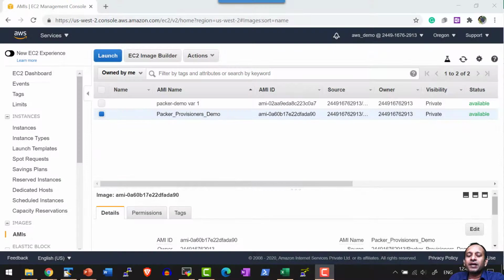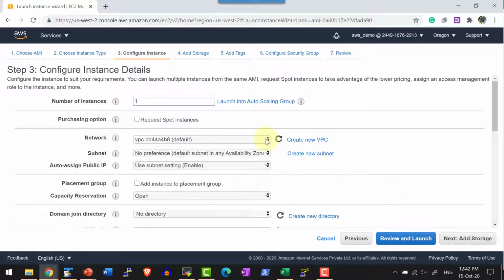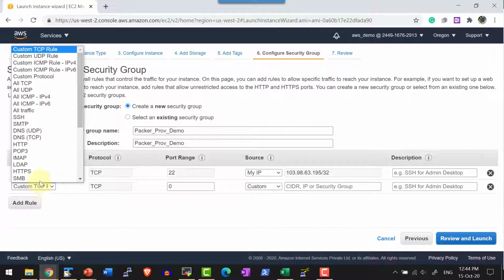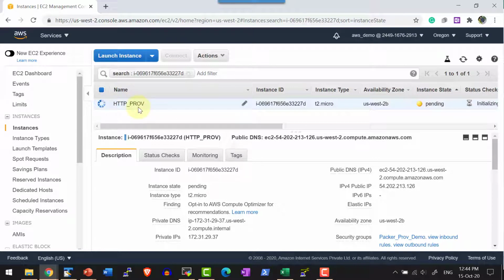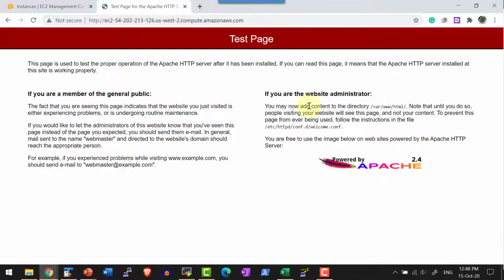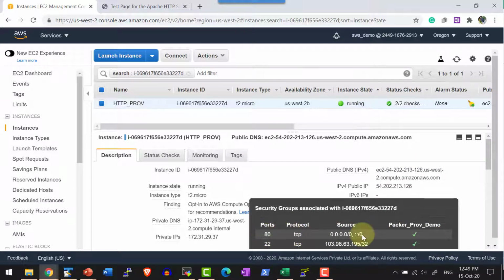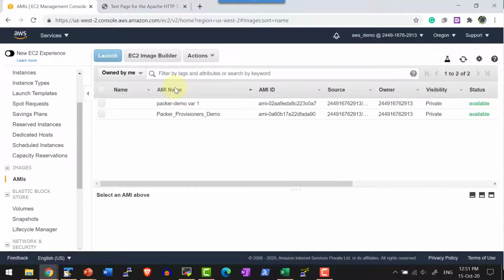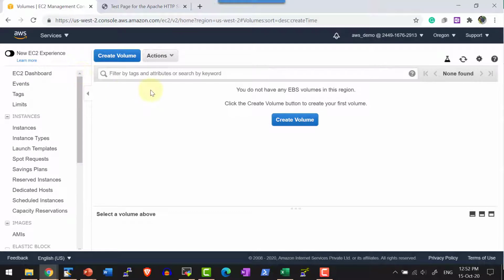HashiCorp Packer Provisioners Demo HTTP Server Verify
Verify HashiCorp Packer Provisioners HTTP Server
HashiCorp Packer - Build Automated Machine Images